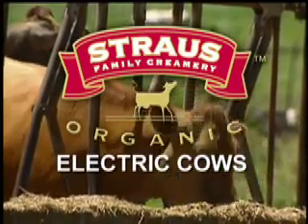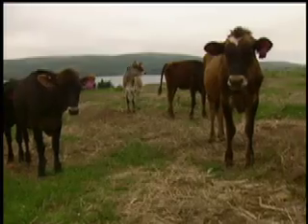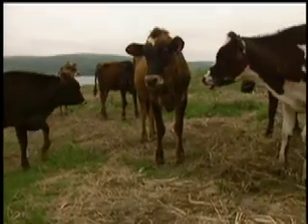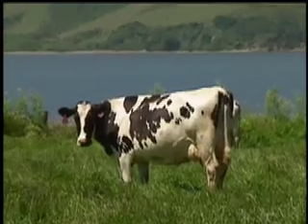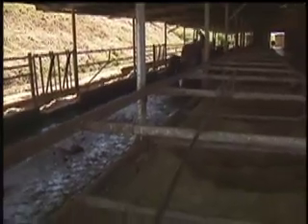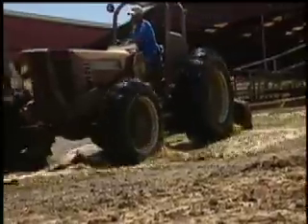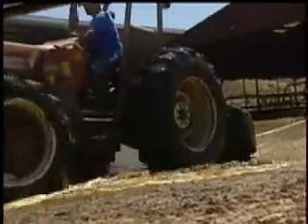Electric Cows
Straus Family Creamery converts cow manure into electricity by using a methane digester.  The organic dairy is over 65 years old.  Greenhouse gases are reduced.  The planet is saved!!